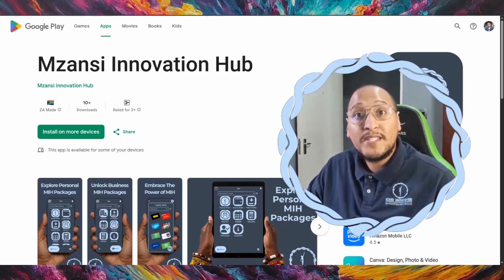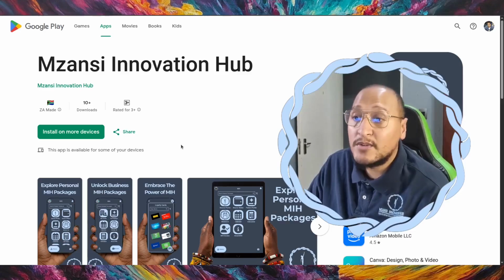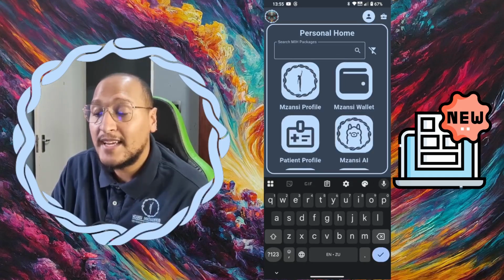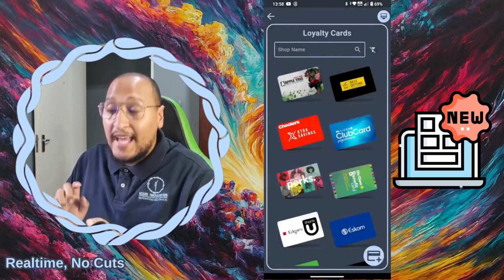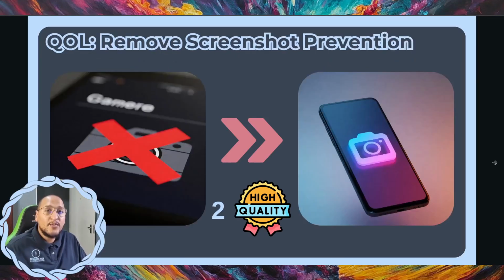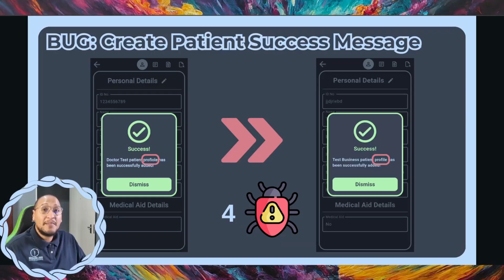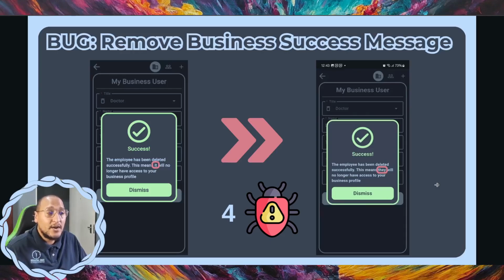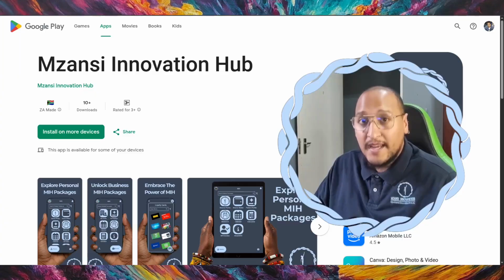MIH Just Got Better! Smoother, Smarter & New Features Inside (MIH Weekly Update)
Check out the latest enhancements in this week's MIH update! We're focused on improving your experience. Here's what's new:

* **Smoother Workflow:** 2 QOL improvements implemented.
* **Smarter Platform:** Enhanced spelling and grammar checks.
* **New Capabilities:** Explore 2 brand new features!
* **More Reliable:** We've fixed 4 bugs based on feedback.

Dive into the video for a full walkthrough!

Your feedback drives our development! What should we add or fix in the *next* update? Drop a comment and let your voice be heard!

Let's Keep Working Hard Mzansi!